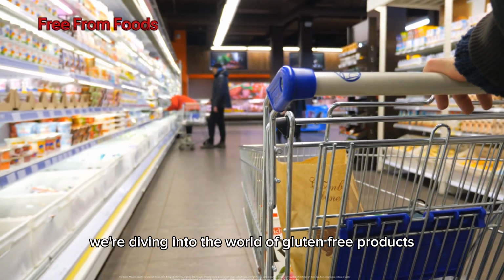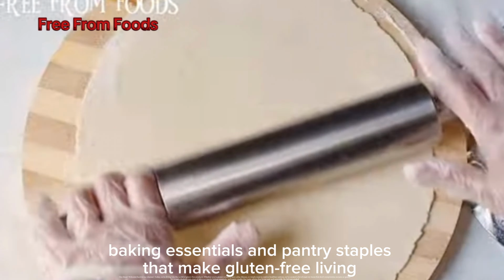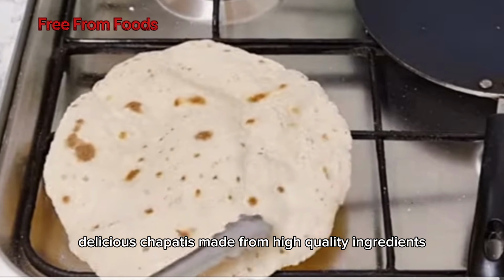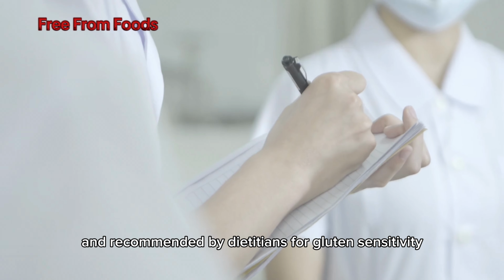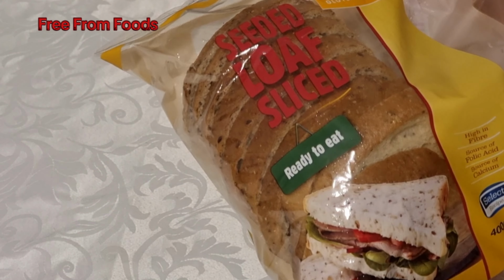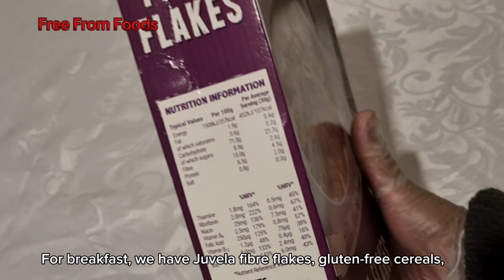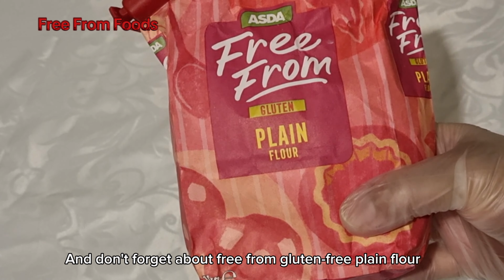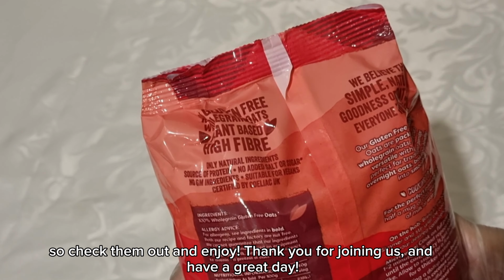Gluten free food products shopping round up |gluten intolerance|celiac |wheatfree rotti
Gluten free products shopping round up |gluten intolerance |gluten sensitivity |celiac disease#glutenfreeGlutenfreefoodproducts shopping|wheatfree rotti recipe glutenfree #wheatfree

You can buy all these gluten-free products from online!
.The flour name is
Eurostar Chapati Atta Gluten Free Flour (Gluten Free Chapati Flour Variety Box, 3 x 1.5kg)

The TRUTH About Gluten-Free Products
Is Gluten Free Worth It?
Gluten free products shopping round up |gluten intolerance |gluten sensitivity |celiac disease |wheatfree rotti recipe

ramadan recipes for iftar
iftar special recipes chicken
iftar recipes easy and quick
nights out lamb chops
chilled & soft festive dessert recipe
instant dessert recipes for
fasting
Free From Foods